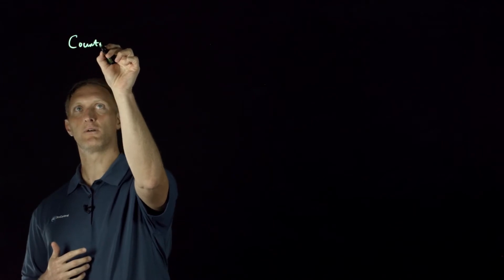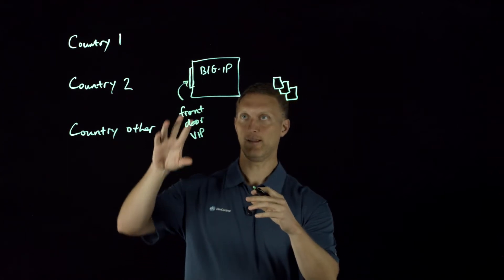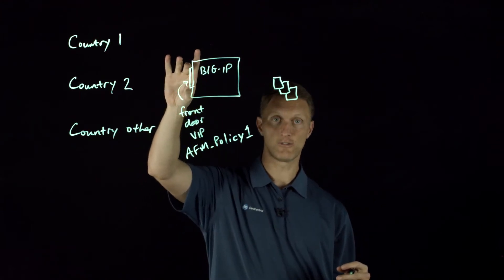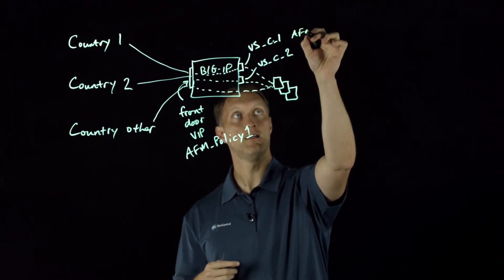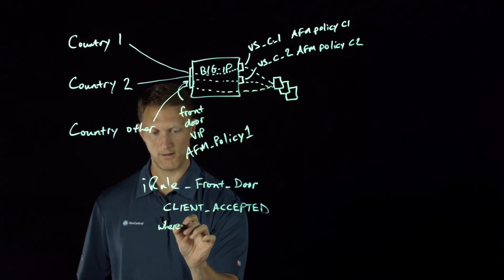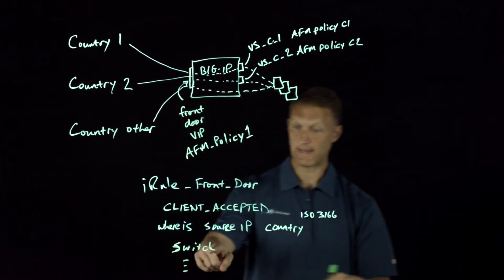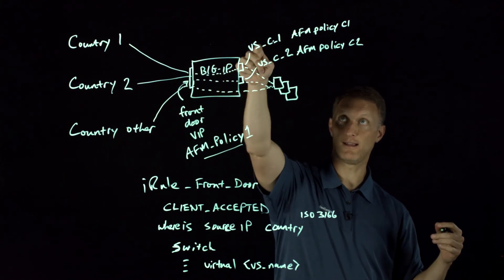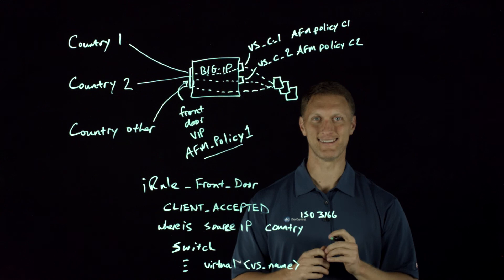Dynamic AFM Policy Selection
In this video, John Wagnon and Deb Central explore dynamic AFM (Application Firewall Manager) policy selection. They discuss the functionality of firewall manager policies, including how to enable or disable them effectively. This lightboard lesson provides insights into managing security policies for optimal performance and protection.